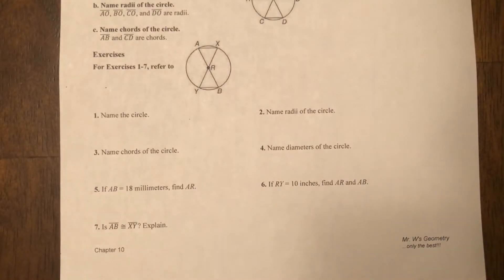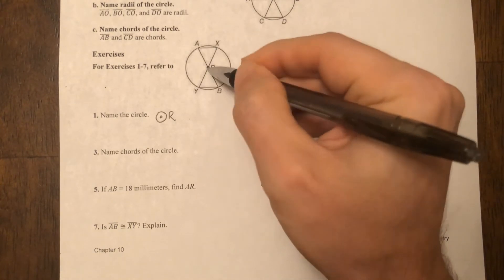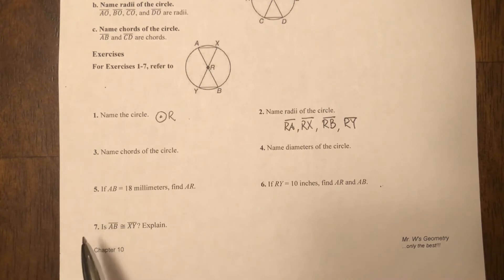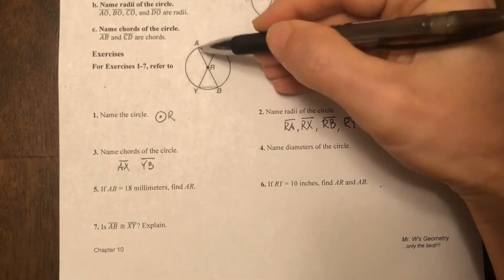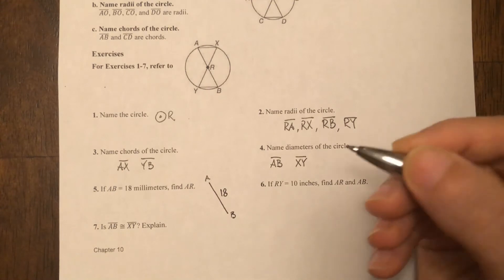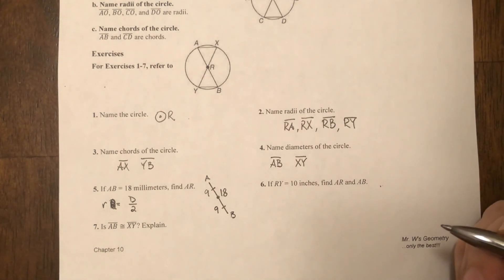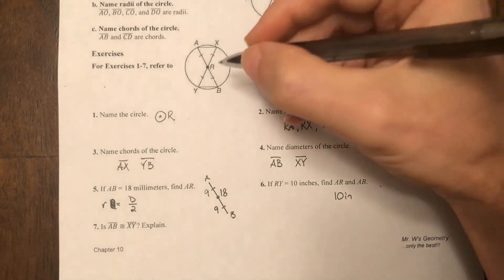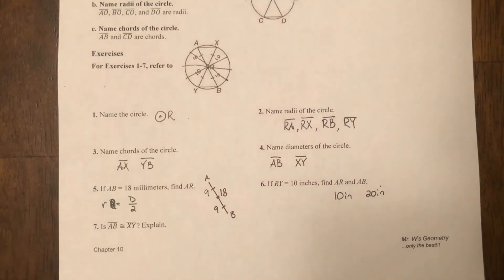Geometry - Circles and Segments! Review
In this video we review the practice problems on circles, radii, chords, and diameters.

We also discuss the relationship between radii and diameter of a circle.

In the text, this is Chapter 10 Section 1, parts 1 and 2